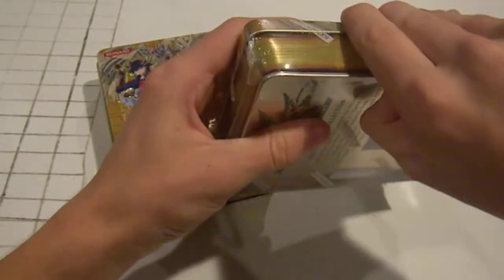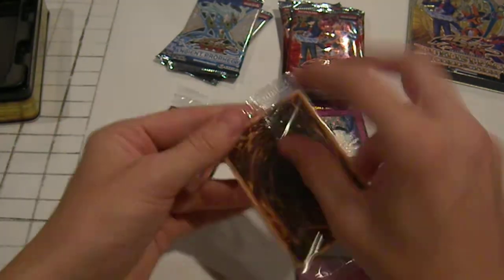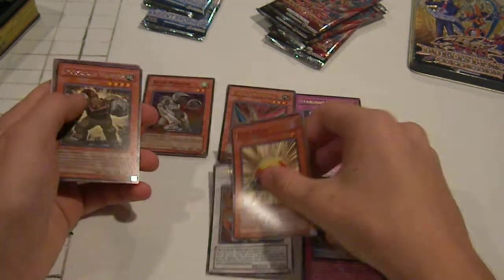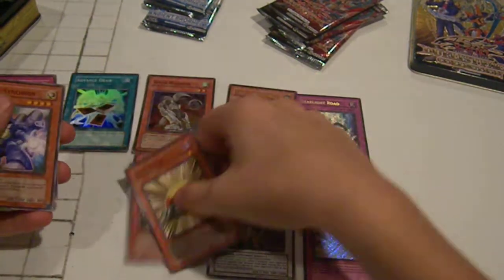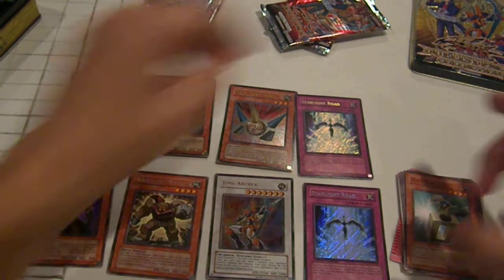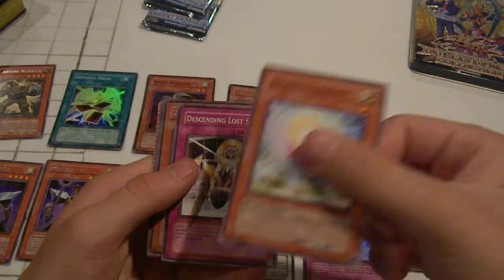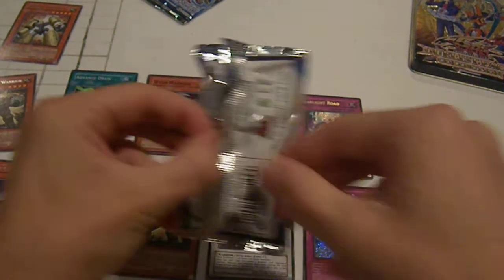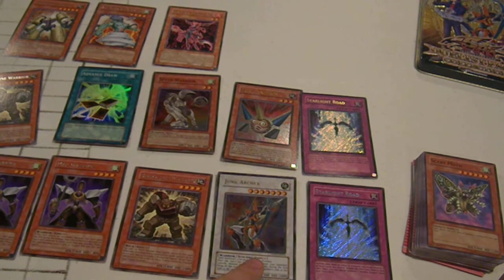Duelist Pack Collection x2 YuGiOh Opening.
It's super special awesome!